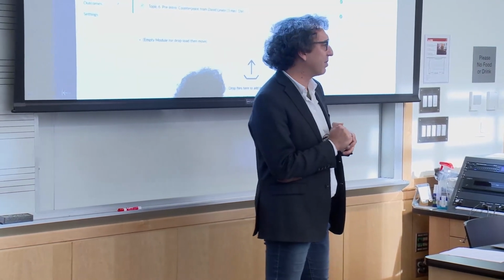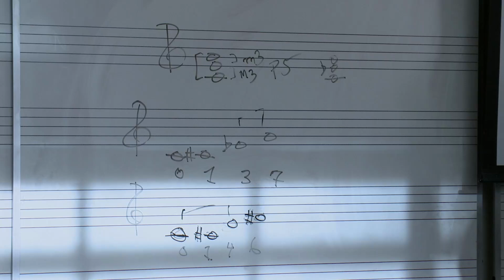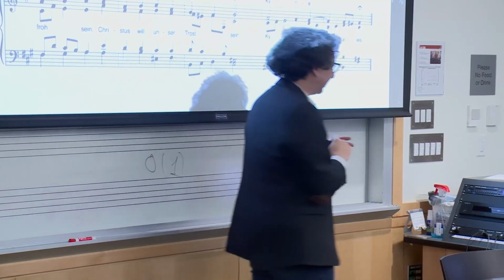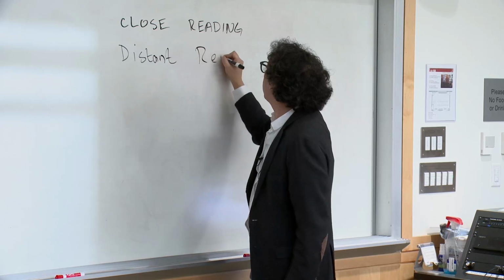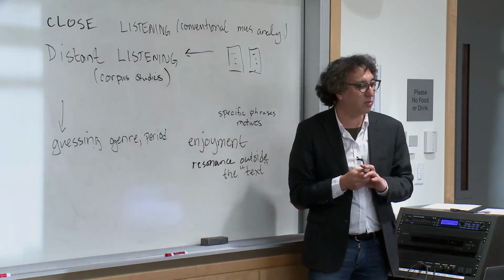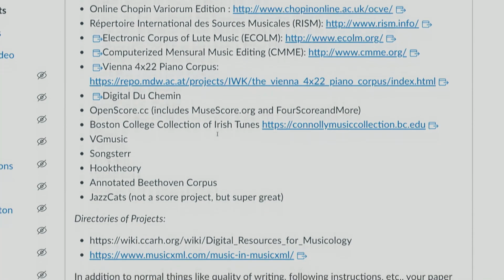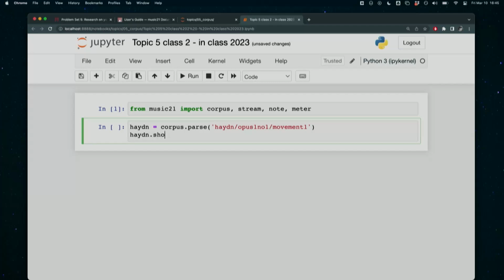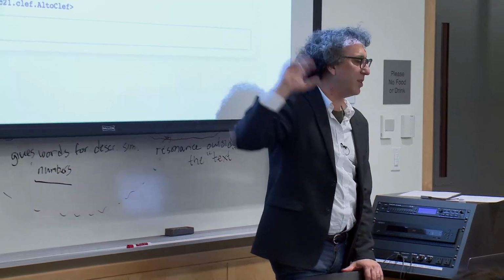Class 14 Video: Corpus Studies and Statistics (II)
This session covers questions about Problem Set 4, an in-class analysis of Bach and Haydn's works, close vs. distant listening, Problem Set 5 guidelines, and additional music21 tools.